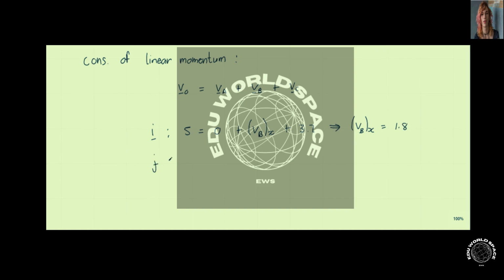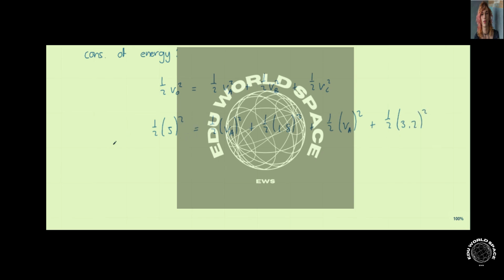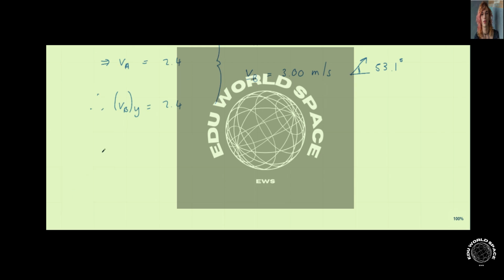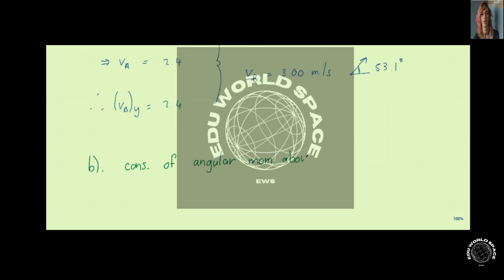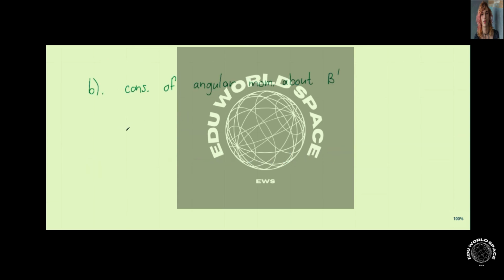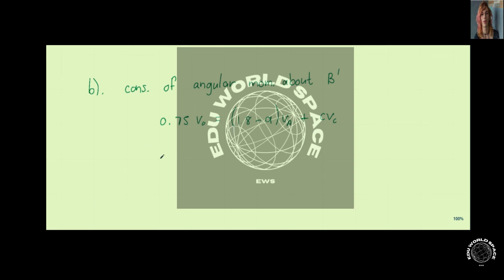For the game of billiards of Prob. 14.51 , it is now assumed that , and Determine the velocities and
For the game of billiards of Prob. 14.51 , it is now assumed that , and Determine the velocities and of balls and the point where ball hits the side of the table.